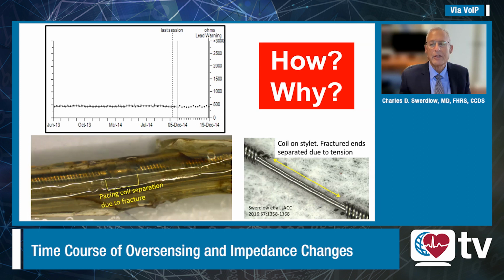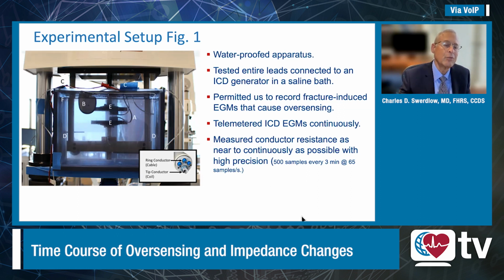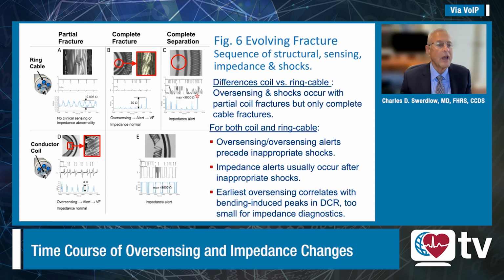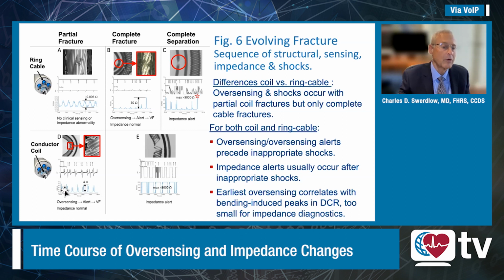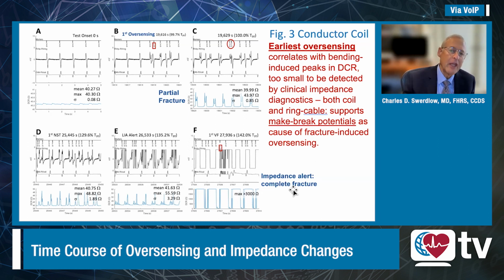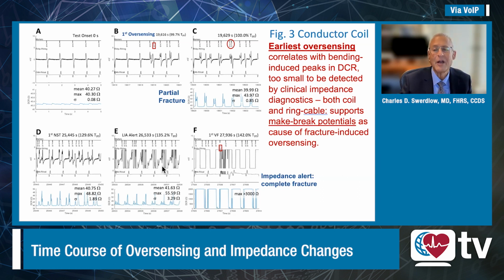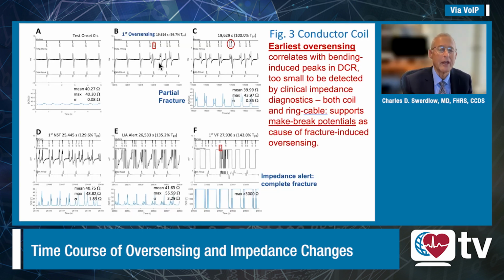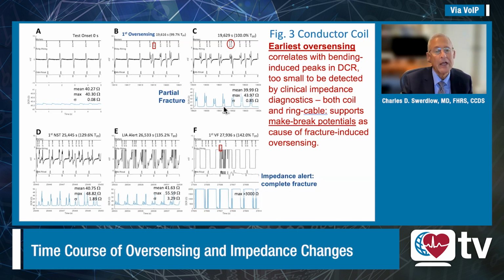Heart Rhythm TV Update: December 2022 HRO2 (Time Course of Oversensing and Impedance Changes)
Jeanne E. Poole, MD, FHRS, CCDS and Marye J. Gleva, MD, FHRS interview Charles D. Swerdlow, MD, FHRS, CCDS regarding his article, "Time Course of Oversensing and Impedance Changes in Developing Implantable Cardioverter-Defibrillator Lead Fracture," which published in the December 2022 issue of Heart Rhythm O2.